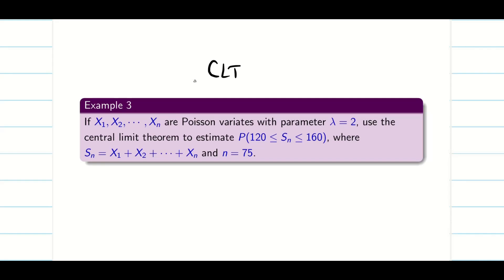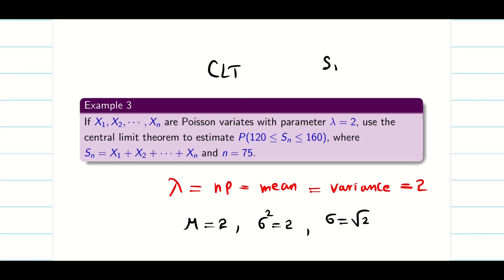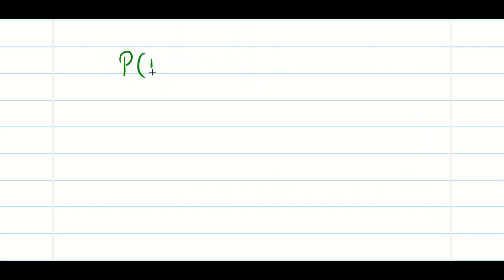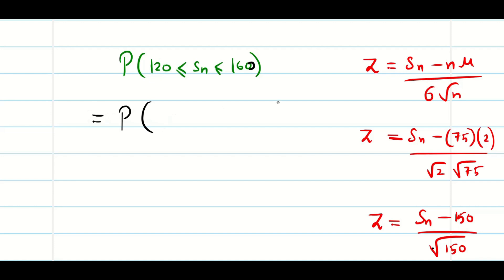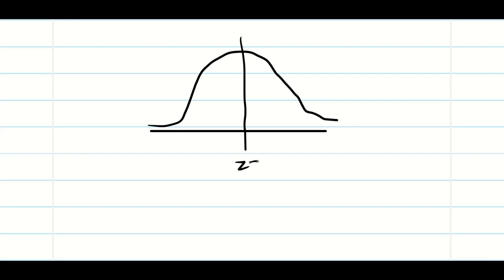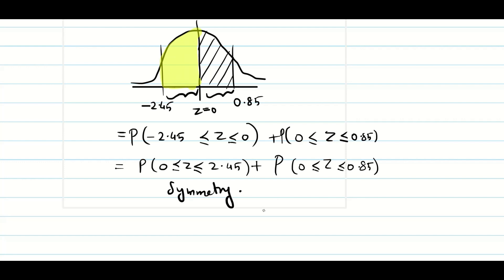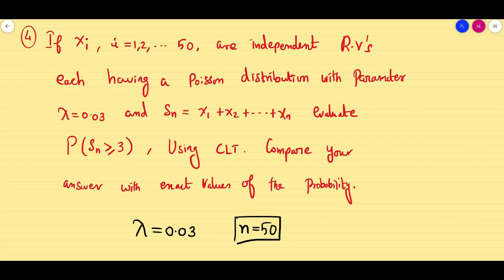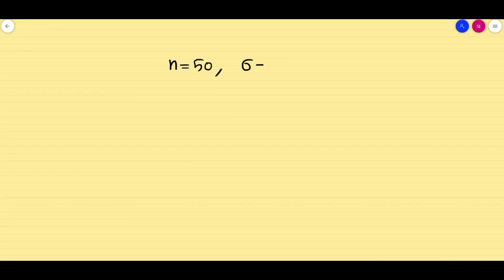Central Limit theorem Problems - Part-2 | UNIT 3 | 2 Dimensional Random Variables | 21MAB204T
Subject Category: 2 Dimensional Random Variables
Unit: 3
Topic: Central Limit theorem Problems - Part-2